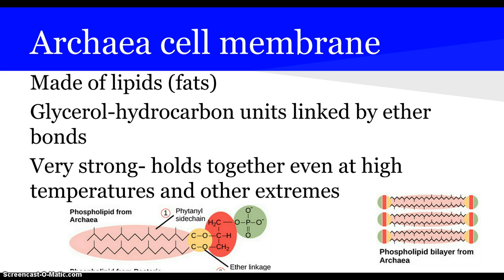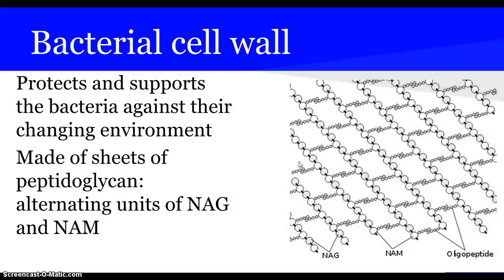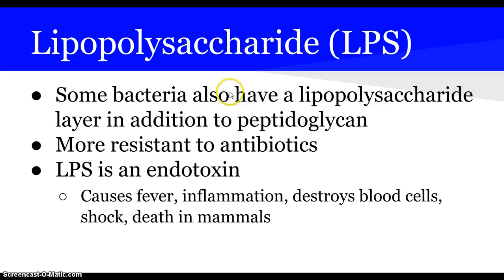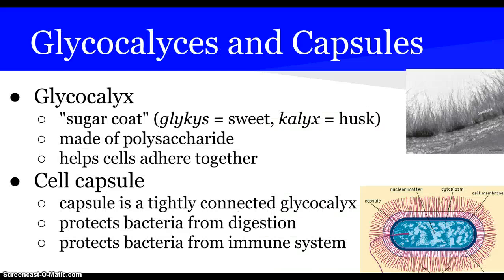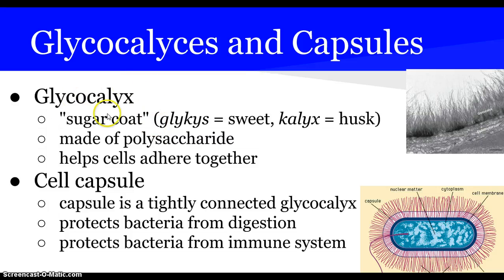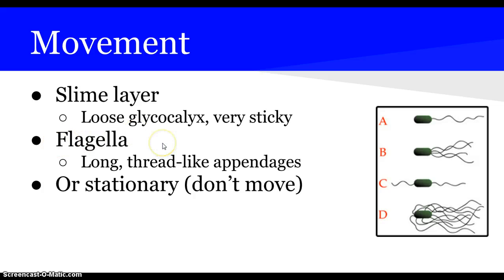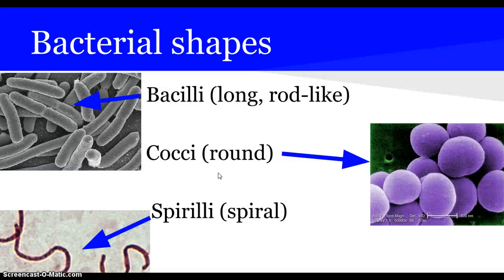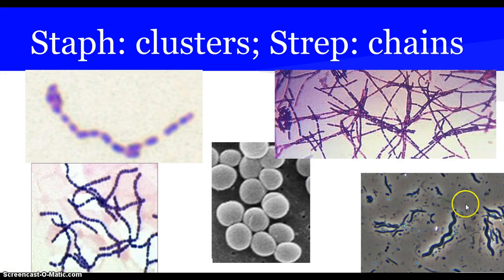Archaea & Bacteria: Spring 2014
Watch, learn, do the worksheet, come to class with questions!